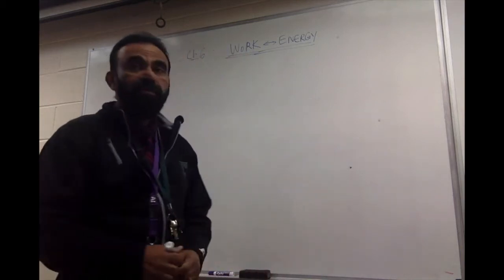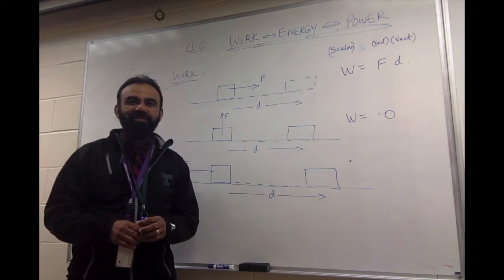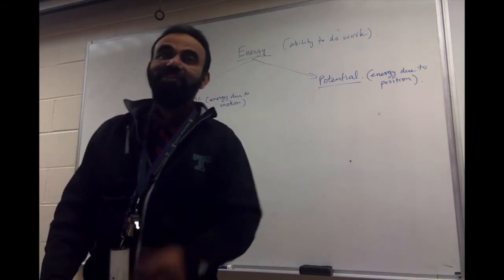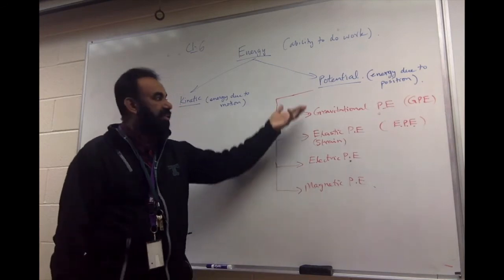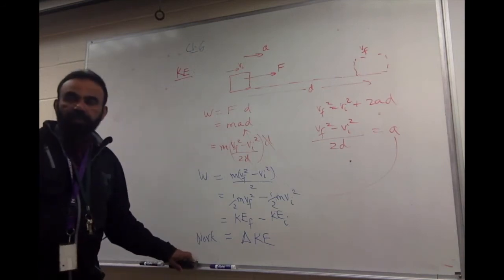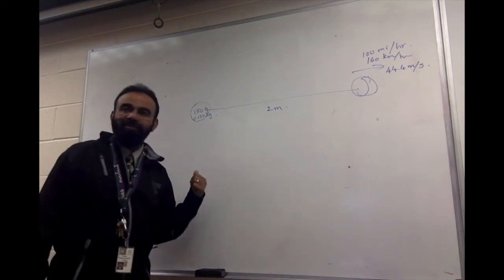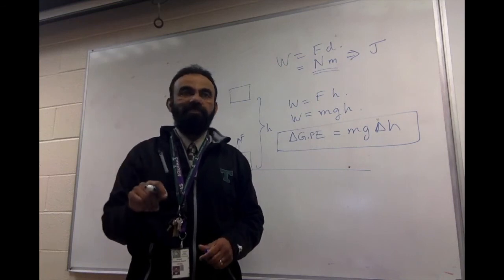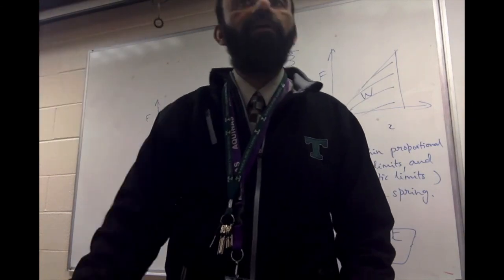Work, Energy and Power Part 1